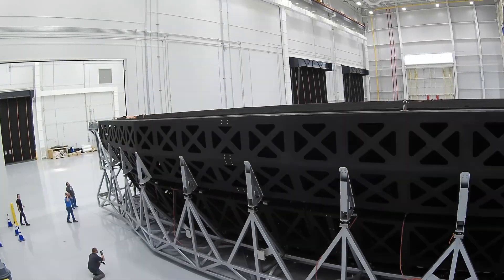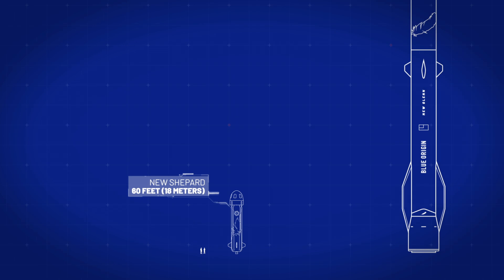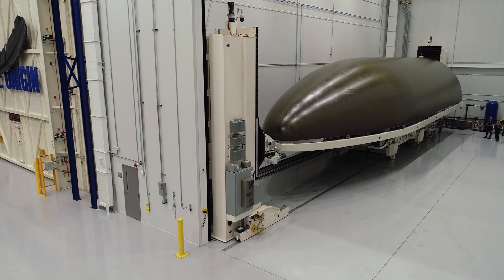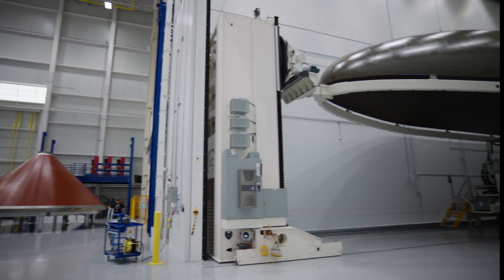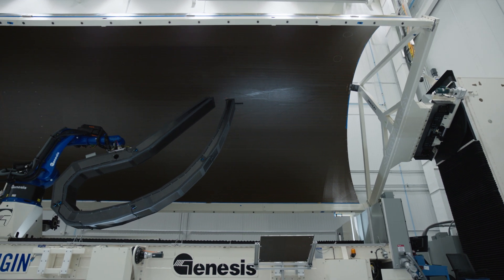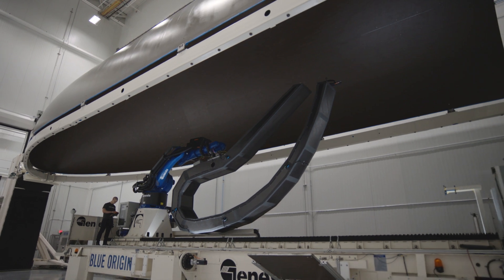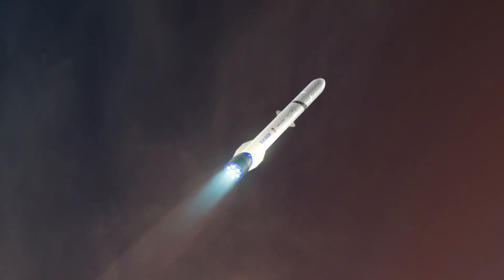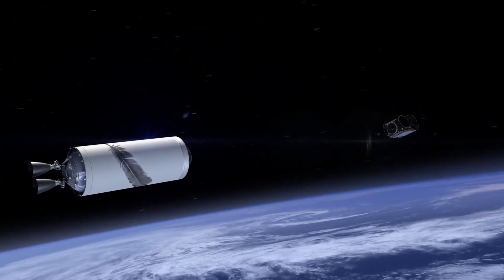Inside look at the New Glenn 7 meter fairing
Here’s an inside look at how a New Glenn 7 meter fairing is designed, and the capabilities it brings to commercial, civil and national security customers.